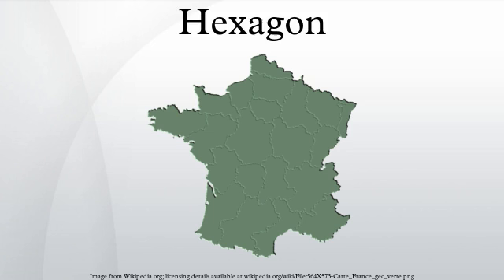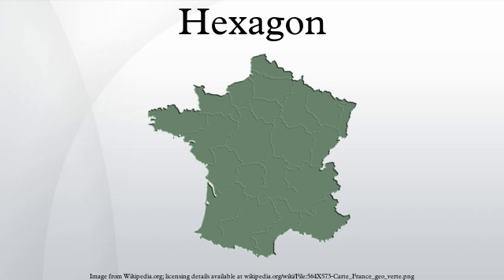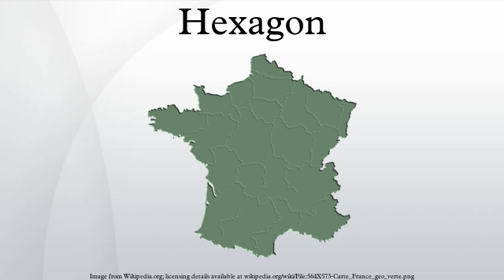Hexagon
In geometry, a hexagon (from Greek ἕξ hex, "six" and γωνία, gonía, "corner, angle") is a polygon with six edges and six vertices. A regular hexagon has Schläfli symbol {6}. The total of the internal angles of any hexagon is 720°.